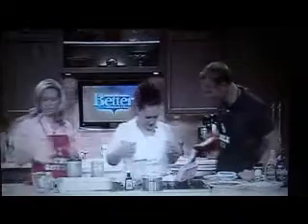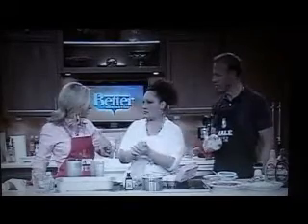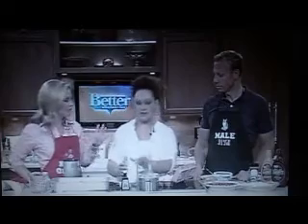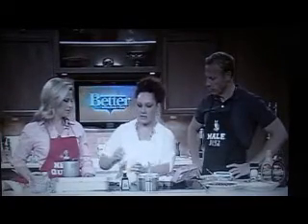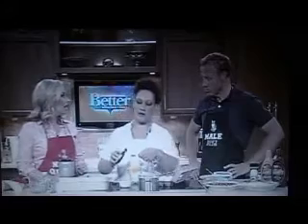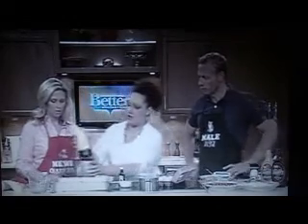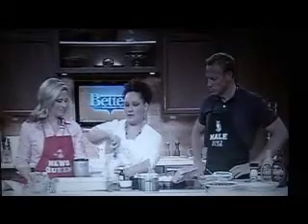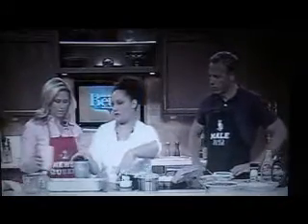Better Connecticut At home chef segment cheesecake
Here I show everyone how to make snicker cheesecake.